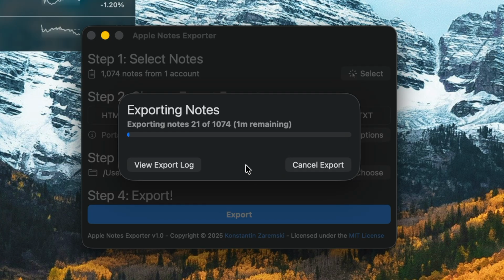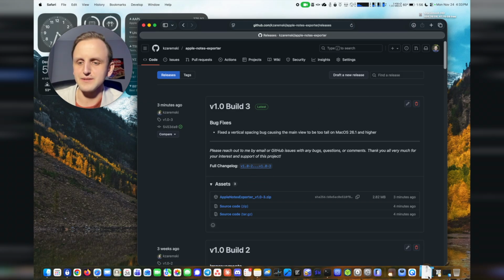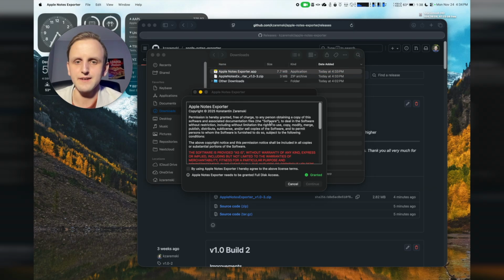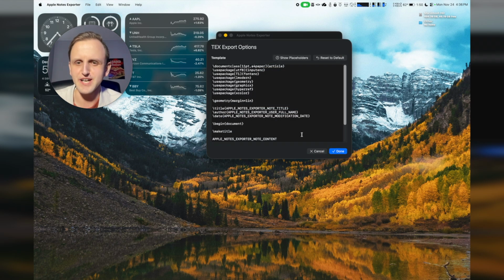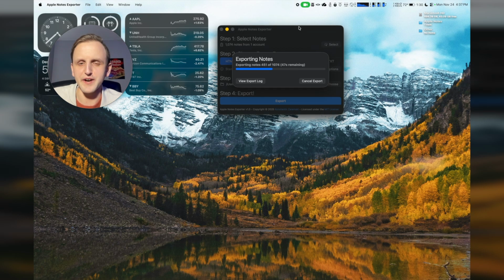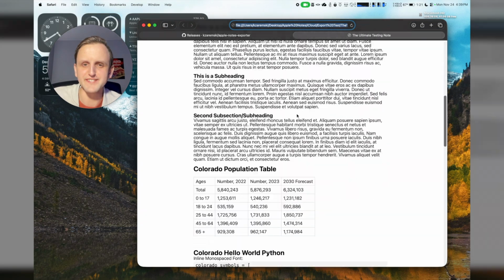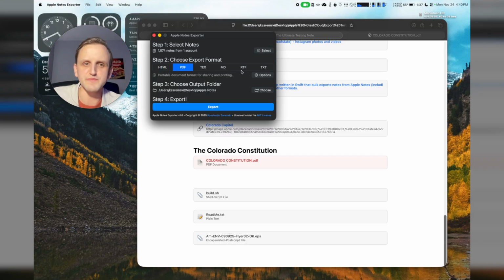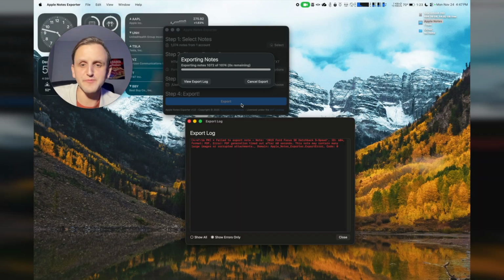How to Export All Apple Notes to PDF & Obsidian/MD (2025)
I built Apple Notes Exporter because I was frustrated with Apple's lack of a proper bulk export option. In this video, I'll walk you through version 1.0 — a complete rewrite that uses a database-driven approach for faster, more reliable exports.

What you'll learn:
→ How to download and install Apple Notes Exporter
→ Exporting notes to HTML, PDF, and more
→ How the app preserves your folder structure

Supported accounts:
- iCloud Notes
- On My Mac

Not supported (as of v1.0):
Gmail, Yahoo, Outlook, or other email-based note accounts
(Workaround: move these notes to iCloud or On My Mac first)

Timestamps:
0:00 - Intro
0:50 - Downloading
2:40 - MIT License
3:09 - Selecting Notes
3:45 - Format
4:10 - Location
4:26 - Exporting
4:40 - Viewing Log
5:40 - Checking Results
7:26 - PDF Export
8:26 - Errors
9:53 - Conclusion